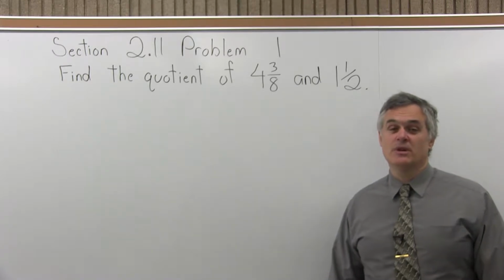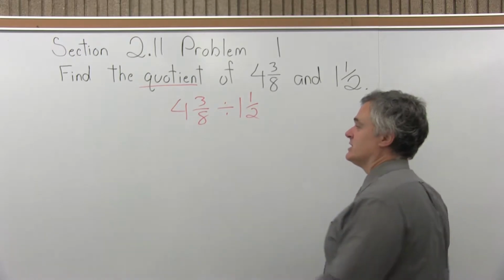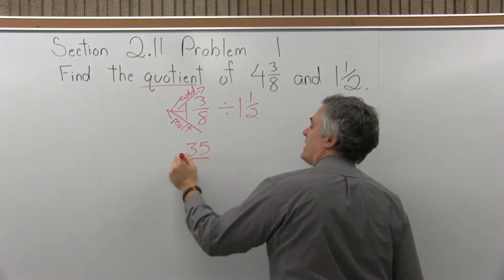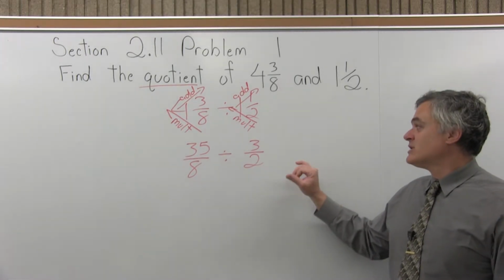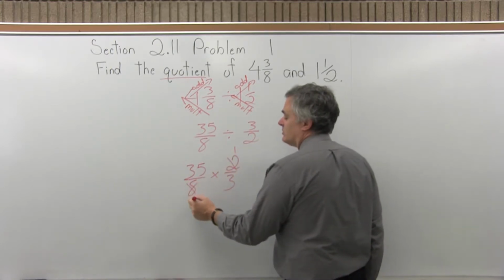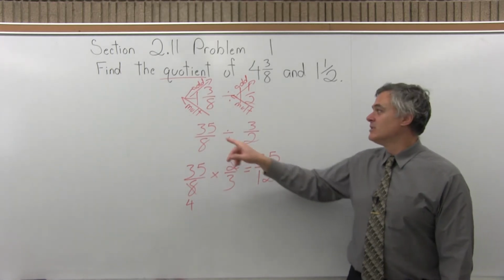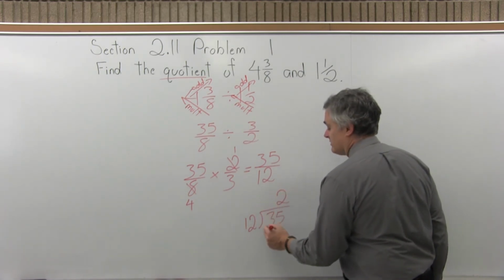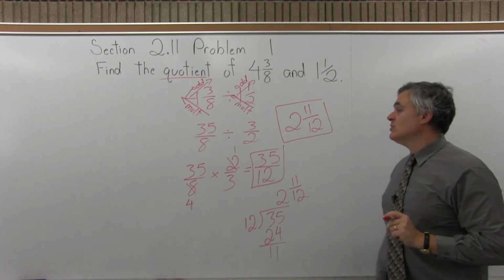MTH 011: Section 2.11 Problem 1 - Mathematics with Dan Avedikian